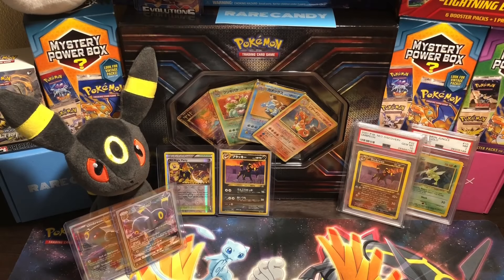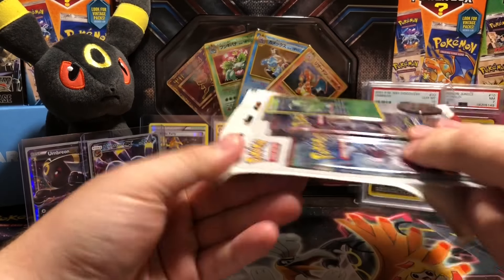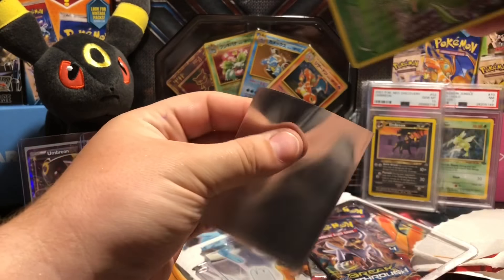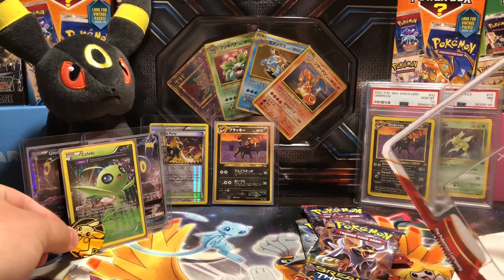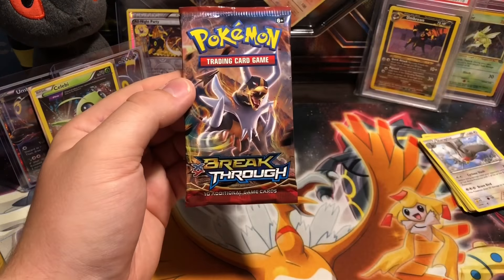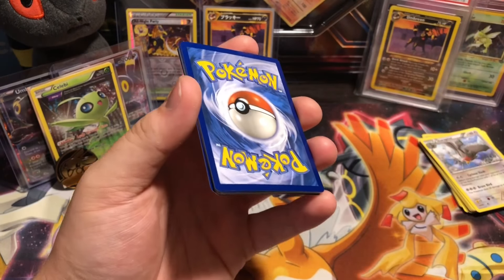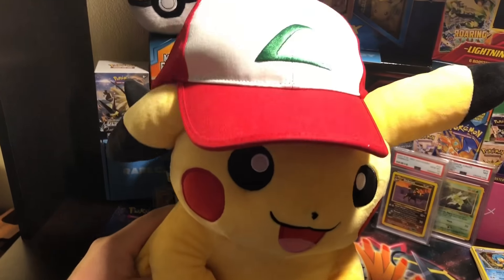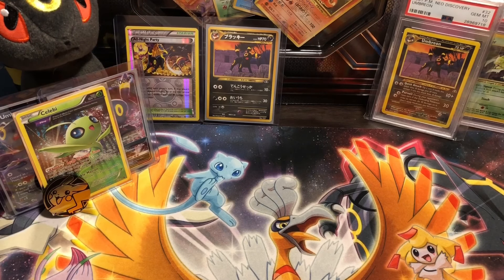Pokémon CELEBI blister pack opening!!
Opening a awesome celebi blister pack for you guys today I hope you enjoy the video! The last code card for today’s video will be posted to my twitter shortly after this video is uploaded! If your guys really appreciate the video show your appreciation and love by LIKING and COMMENTING down below! I hope your guys have a awesome Wednesday! Don’t forgot to also FOLLOW ME over on twitter and check out my eBay store!